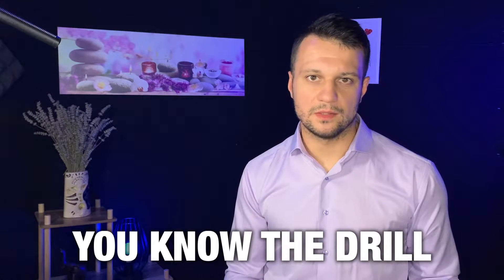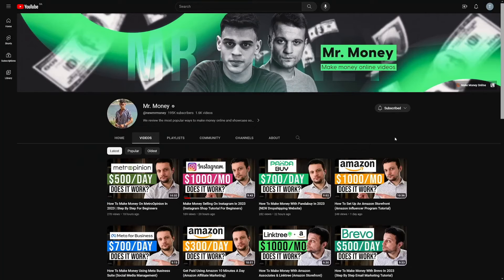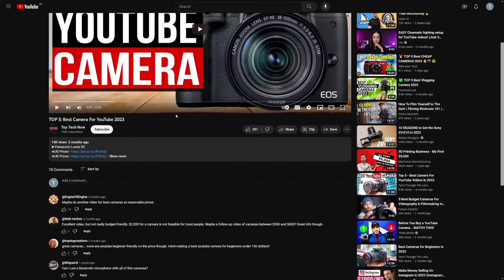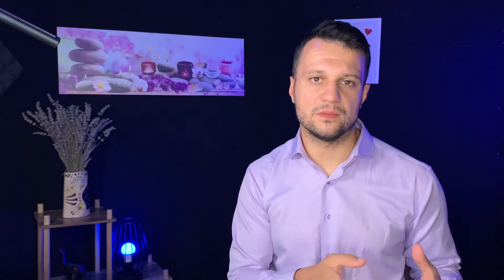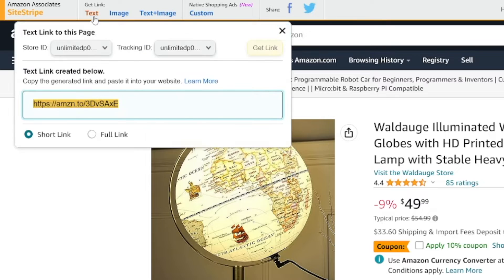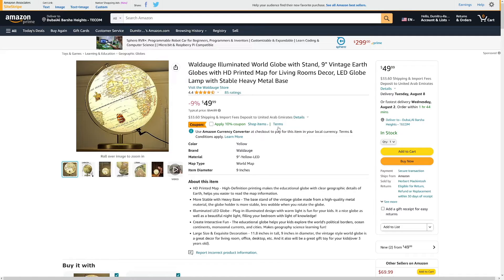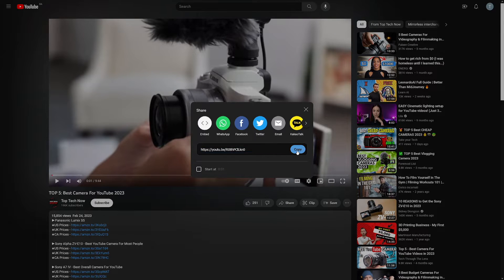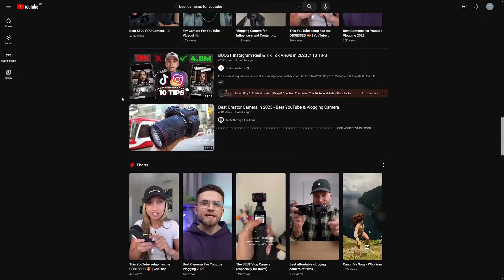NEW YouTube Shorts Affiliate Marketing Strategy (Add Amazon Affiliate Links)